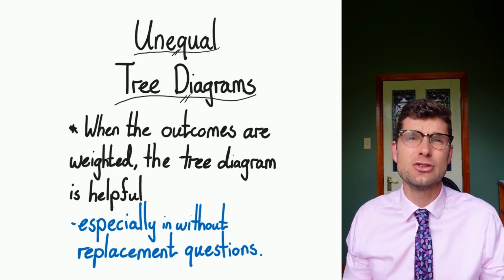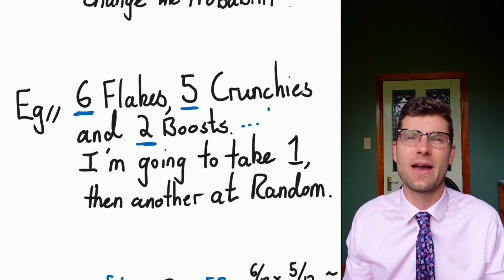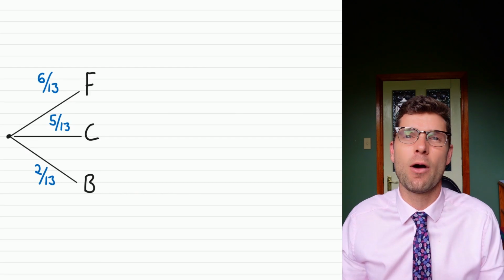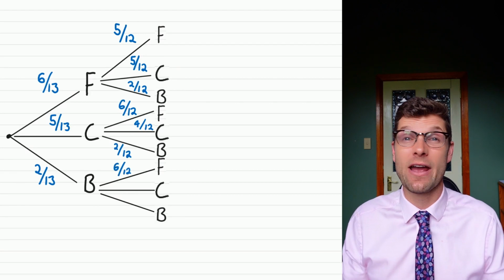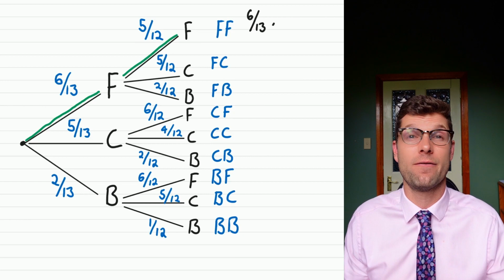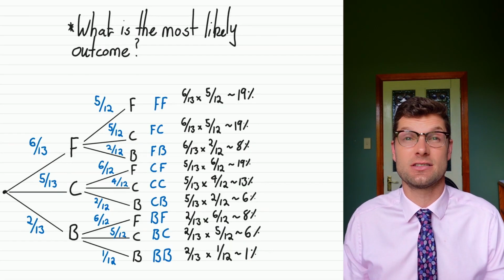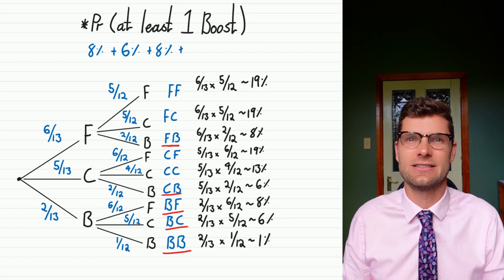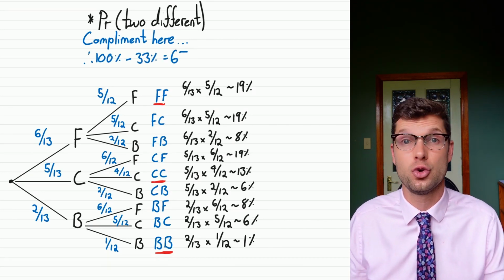Tree Diagrams - Unequal Probabilities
1) Creating Tree Diagrams from worded problems